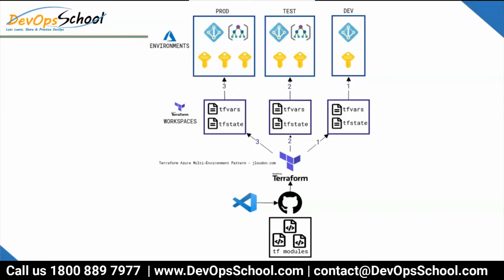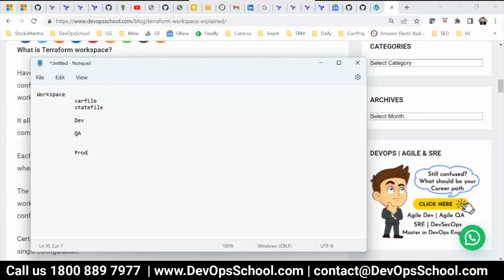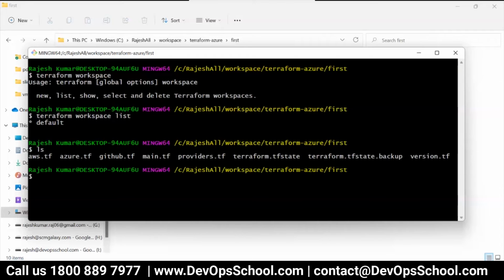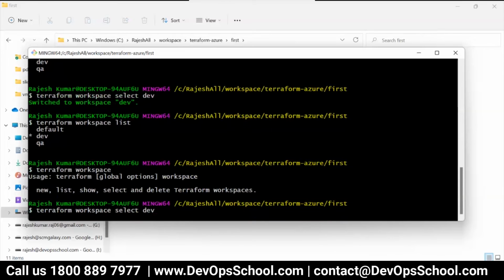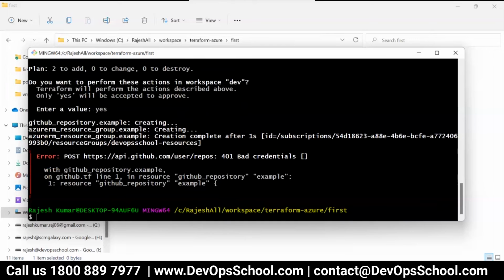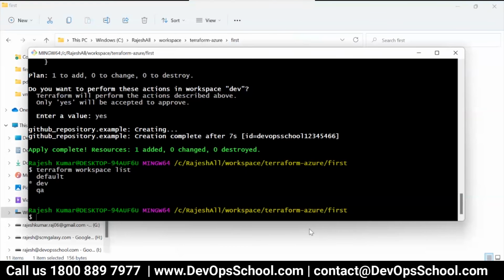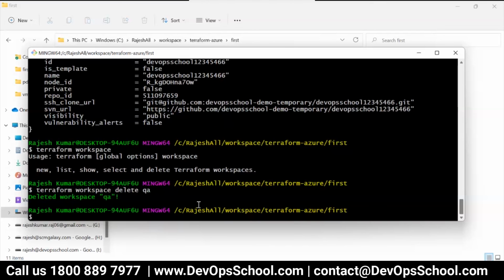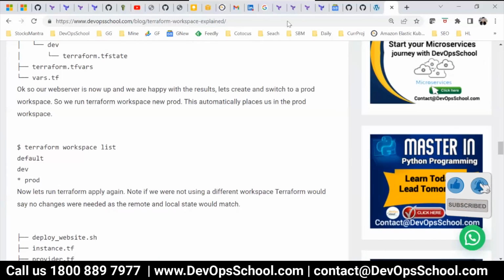Terraform Advance Tutorial | Part Out 10 Out 21